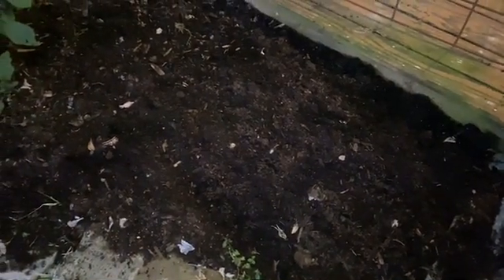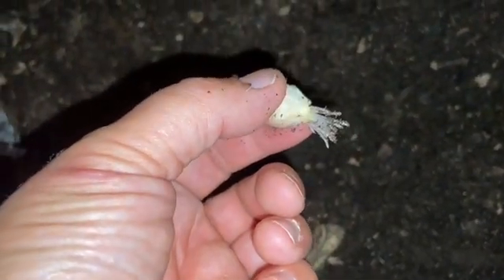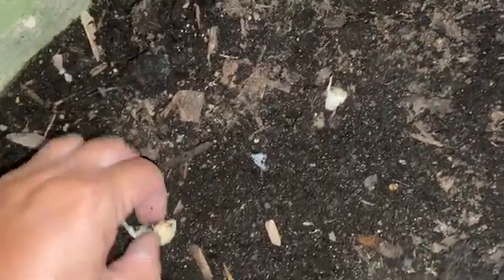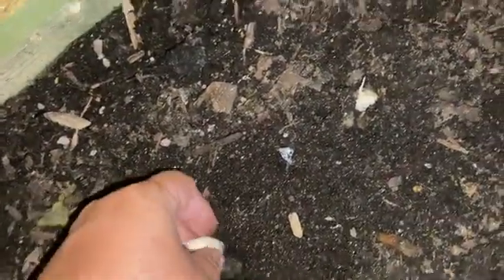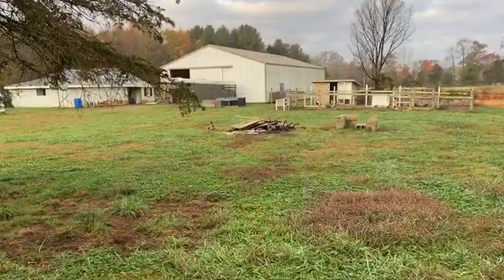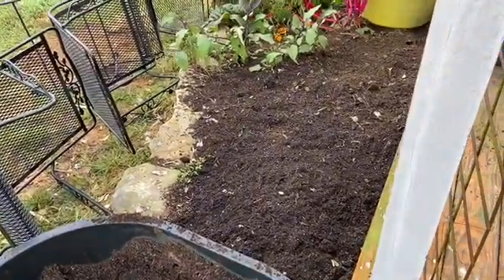My chickens are jerks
My chickens are jerks they ate my garlic I just planted.